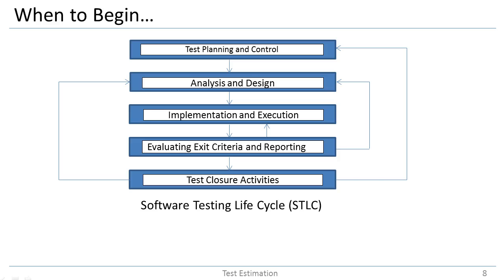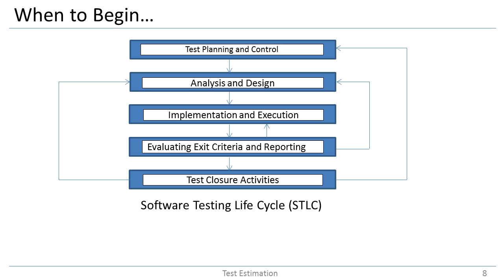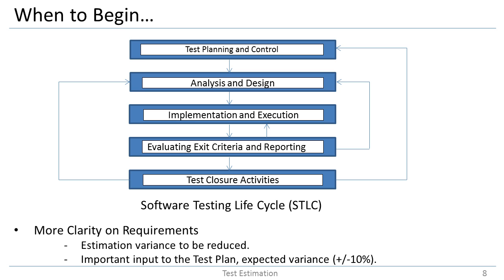Software Testing Life Cycle (STLC) - A Quick Overv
The various stages in the Software Testing Life Cycle are explained. It also covers the various Test Deliverables required in each stage.